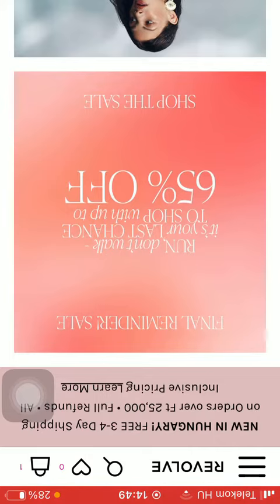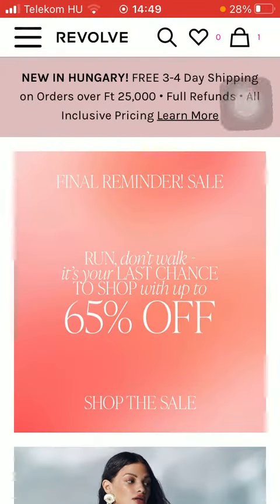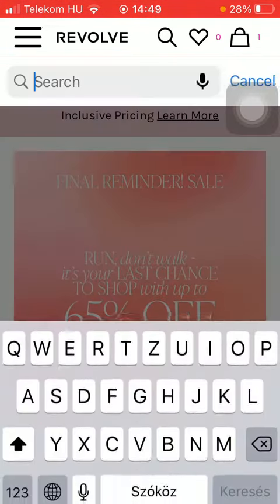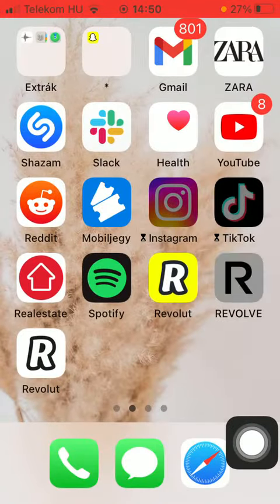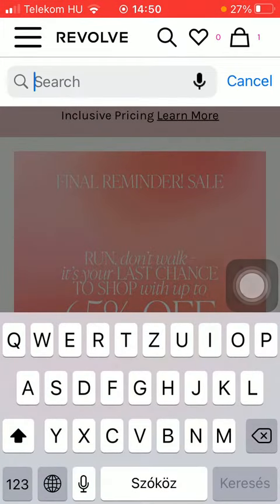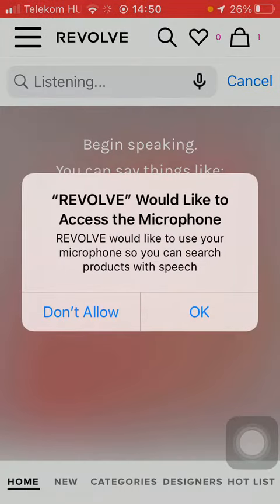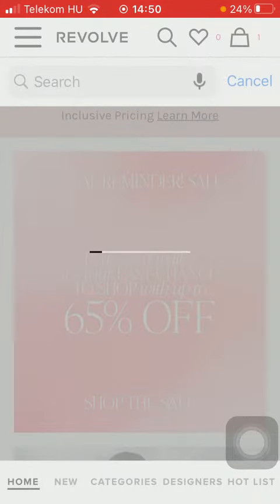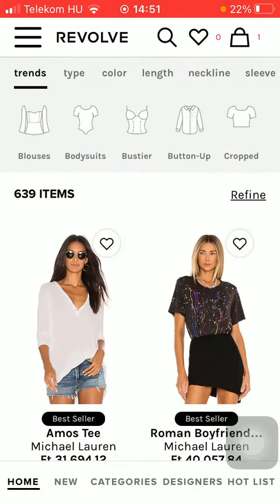How to use speech recognition to search for products on REVOLVE?